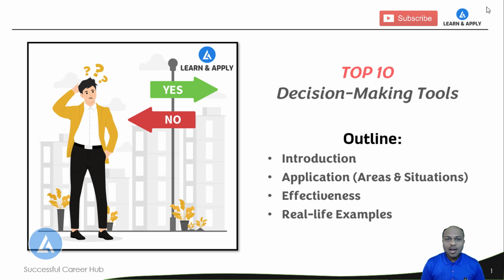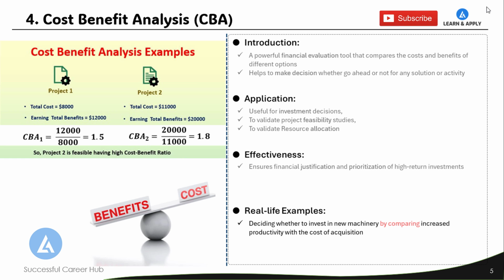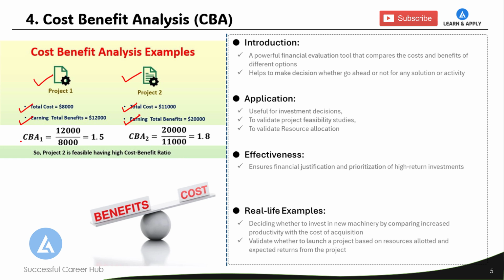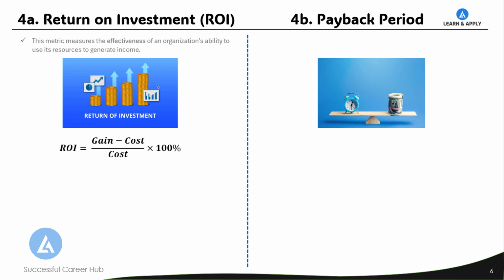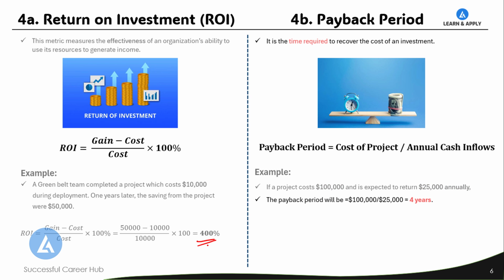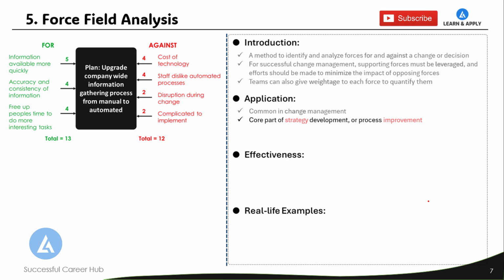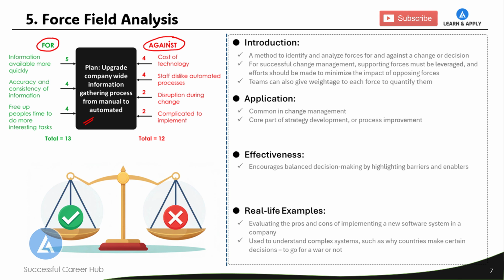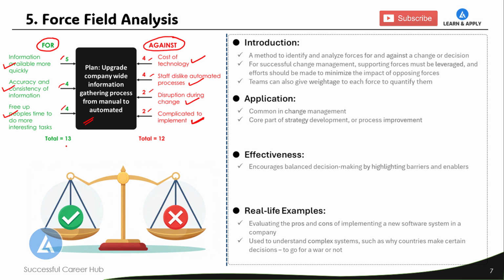Top 10 Decision-Making Tools You MUST Know - PART 2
Hello Friends,
In this video, you will learn the next 2 Decision-Making tools used in real-life applications. To understand the first 3 Decision-Making tools,

⛳ Join our 90-Day Challenge in Lean Six Sigma to learn and apply Lean Six Sigma from start to end (with a project) for your Successful Career Growth!

This video consists of the following Decision-Making Tools with practical examples:
✅ Cost-Benefit Analysis (CBA)
✅ Return on Investment (ROI)
✅ Payback Period
✅ Force-Field Analysis

00:00 Introduction to Top 10 Decision-Making Tools
00:27 4. Decision-Making Tool: Cost Benefit Analysis (CBA)
02:59 4a. Decision-Making Tool: Return on Investment (ROI)
03:59 4b. Decision-Making Tool: Payback Period
05:01 5. Decision-Making Tool - Force Field Analysis